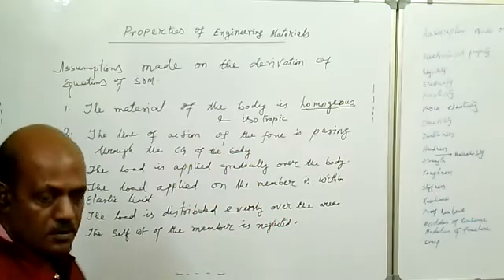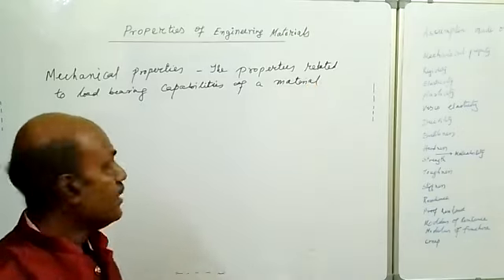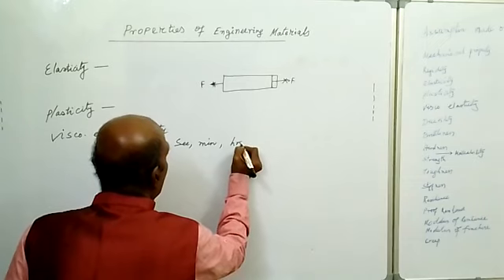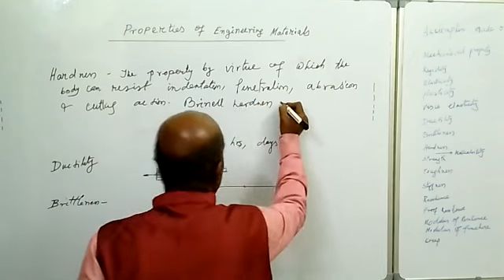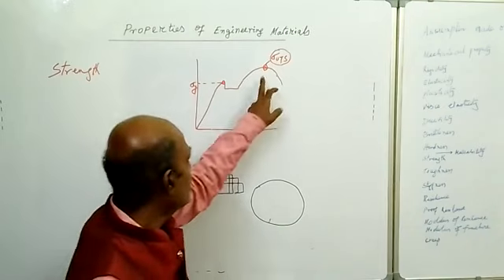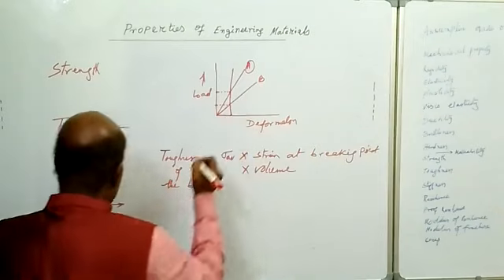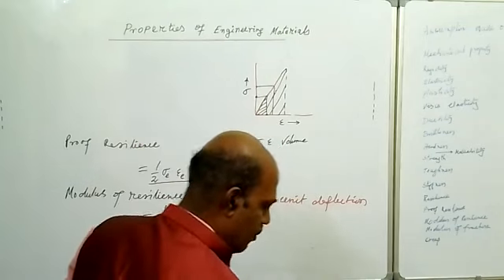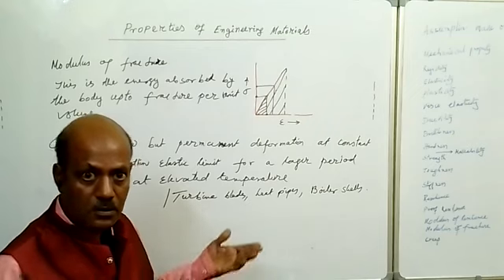Chapter 4 : Properties of Materials